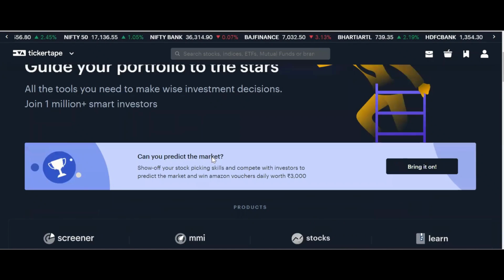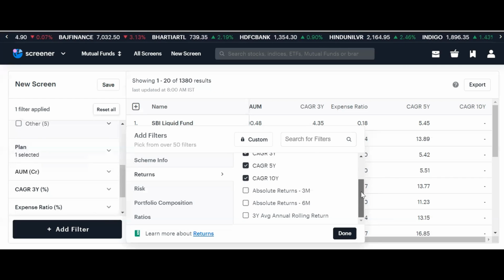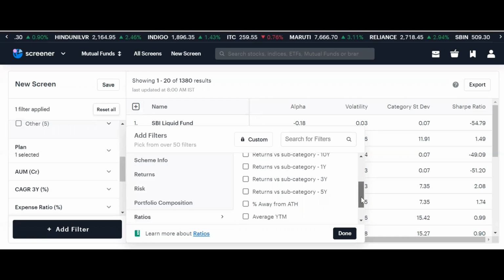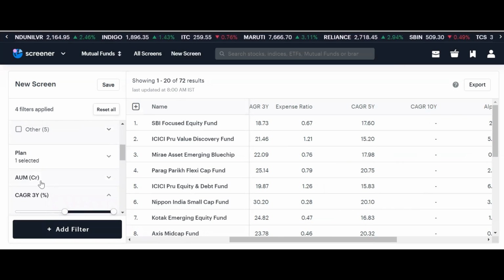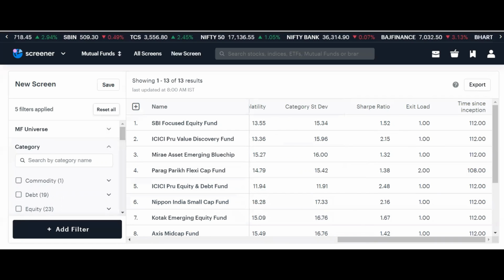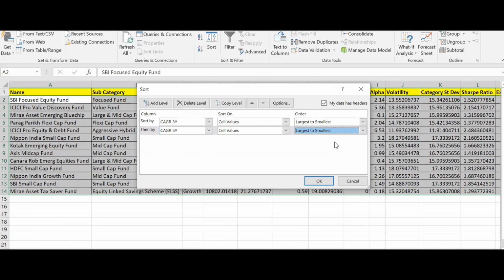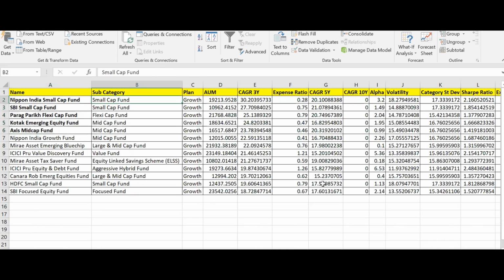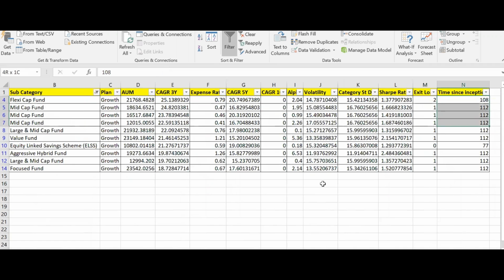Picking mutual funds in 2022: Do SIP in these mutual funds for long term wealth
Picking mutual funds to 2X your portfolio in 3 years.
Picking mutual funds and making financial decisions is a challenge. Join me as I try and simplify the process through a simple mutual fund screener.